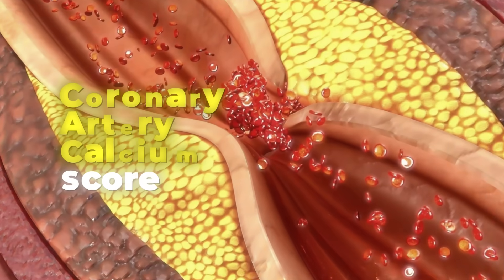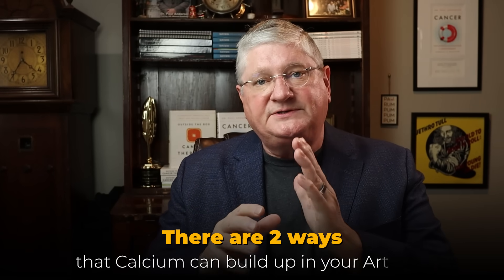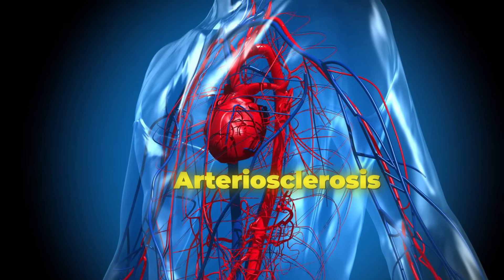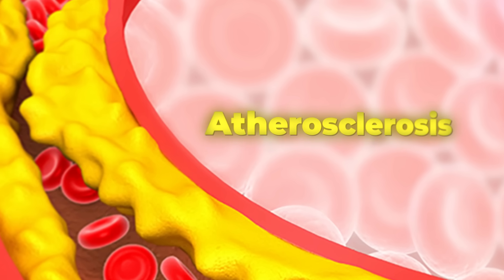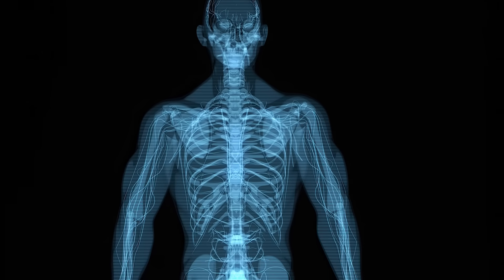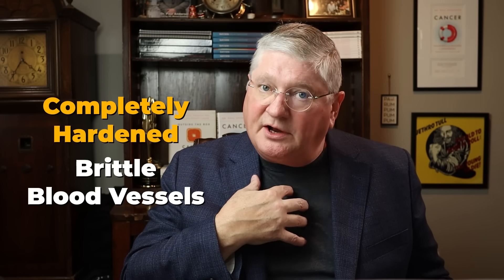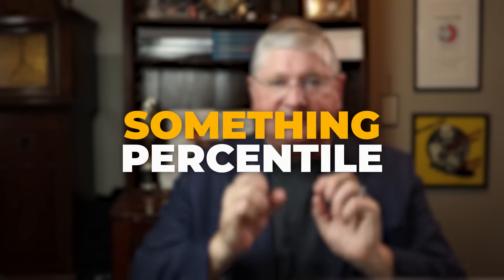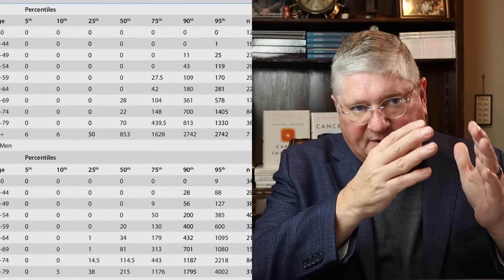The REAL Reason Why Your Arteries are Calcifying - CAC Score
Dr. A discusses the coronary artery calcium score and how it relates to arterial calcification. Learn what these terms mean, how they impact your heart health, and why it's important to understand their significance for cardiovascular risk.

CHAPTERS

00:00 Introduction
00:25 Arteriosclerosis vs. Atherosclerosis
01:23 What Is the CAC Score and Why It Matters
02:20 Are You at Risk? Interpreting Your CAC Score
04:09 The Limitations of CAC Scoring for Heart Health
05:36 Calcium in Arteries: Friend or Foe for Heart Health?
07:18 Why Lower Inflammation May Raise Your CAC
09:29 Understanding CAC Score Changes in Treatment